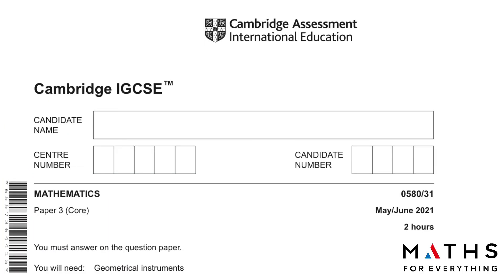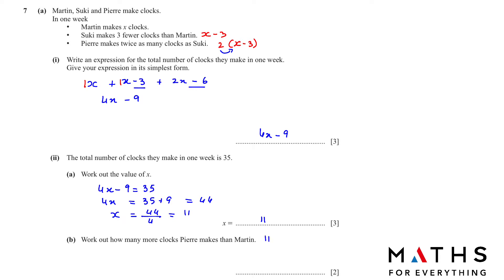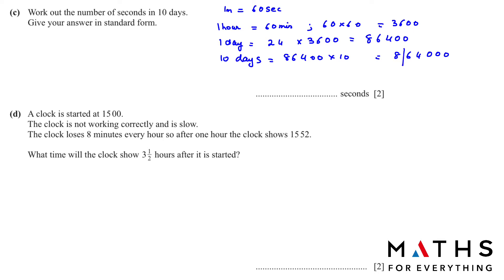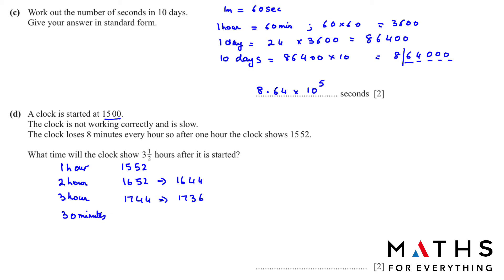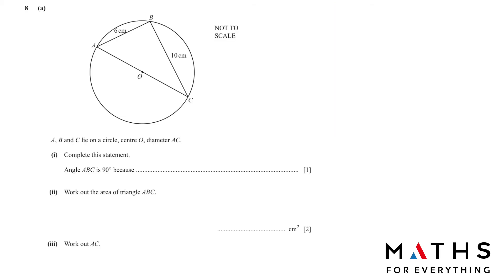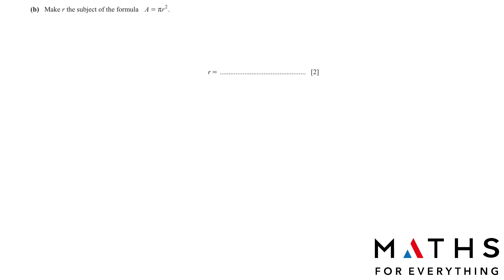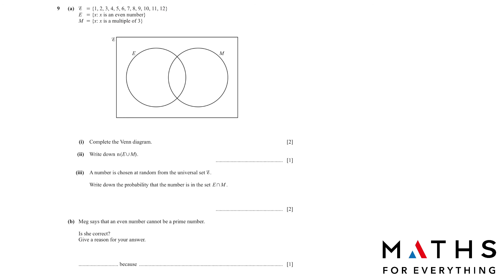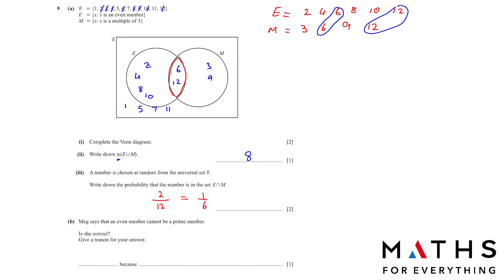IGCSE MATHS PAPER 3 CORE 0580 2021 MAY/JUNE PAPER 31 SOLVED PART -3 MATHS FOR EVERYTHING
IGCSE 0580 Maths Past Paper 3 Core May/June/31/2021, M/J/31/2021 is solved from question 8 onwardsIGCSE MATHS PAPER 3 CORE 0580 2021  MAY/JUNE PAPER 31 SOLVED PART -1 MATHS FOR EVERYTHING. I give you guidelines which will help you to get good grades. I also explain the topics while solving the questions. You can practice them for papers 1,2 and 4 as well and also for GCSE. The best way to do IGCSE revision is to solve past papers. MATHS FOR EVERYTHING